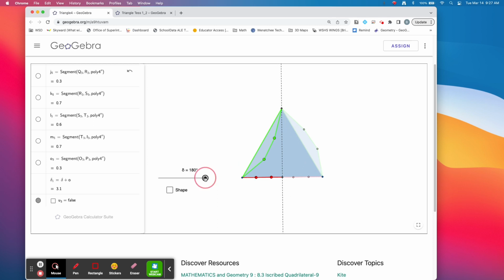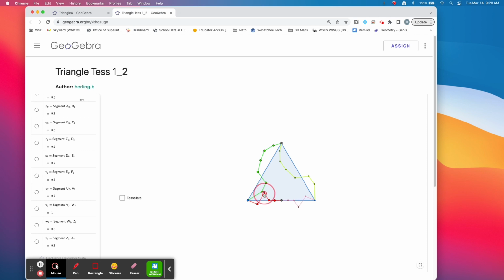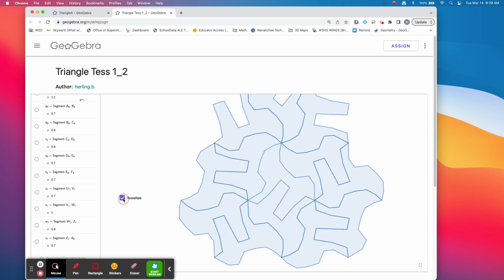Triangle Tessellation 1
Explanation of one method to tessellate a triangle